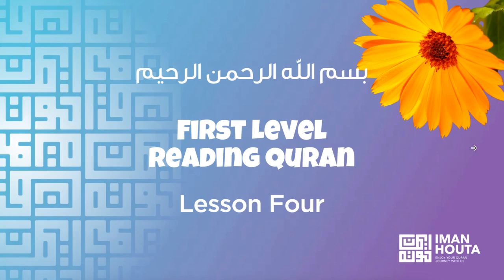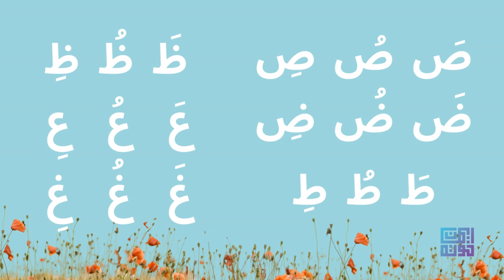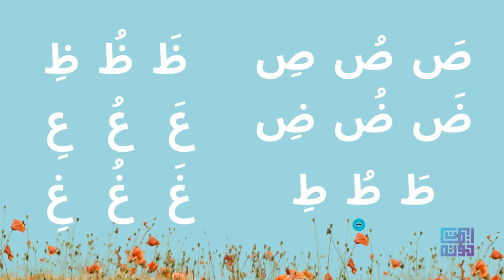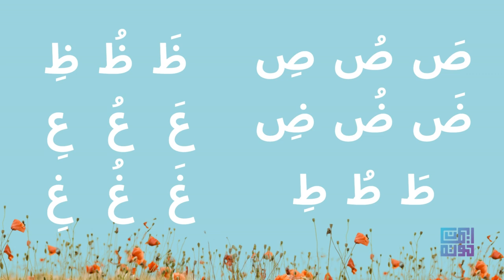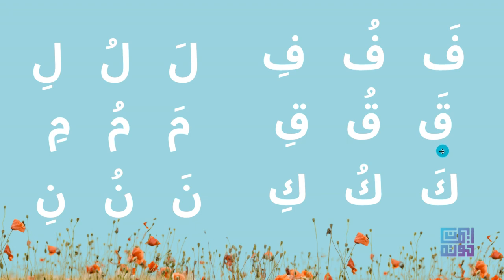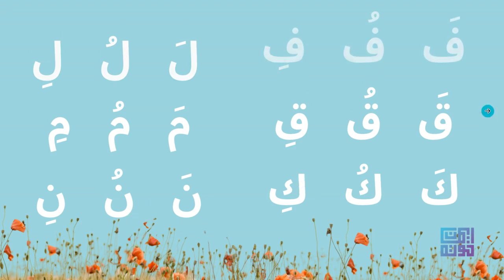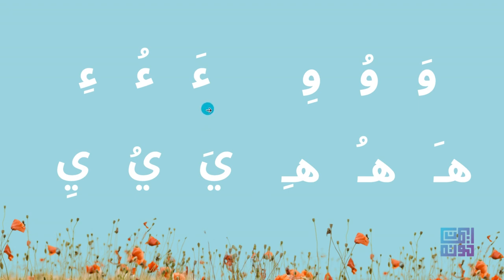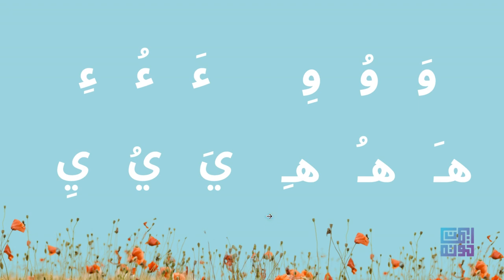Reading Quran First level 4.2 - Lesson Four (Part 2)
If you're new here, I’m your teacher Iman Houta, and today we’re diving into one of the most essential and exciting aspects of the Arabic language – the movements of the Arabic letters, also known as the harakat."

"Now, if you've ever seen Arabic writing, you may have noticed that the letters don’t always have vowels like in English. So, how do we know how to pronounce them correctly?"

"That’s where harakat come in! They’re small marks placed above or below Arabic letters to guide pronunciation. There are three main types you’ll encounter: Fatha, Damma, and Kasra. Let’s explore each one throughout the coming videos, and I’ll show you how they affect the sound of the letters."
 In future videos, we’ll go deeper into how these movements fit with different letters and their combinations."

"So, if you want to unlock the beauty of the Arabic language and get a solid foundation in pronunciation to help you read the Quran quickly and in a proper manner, then, join our Team.